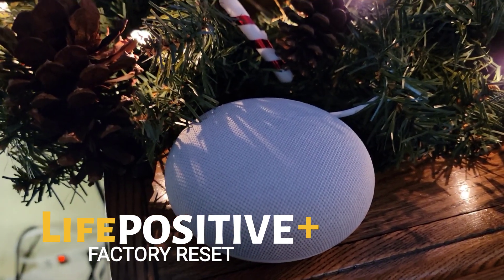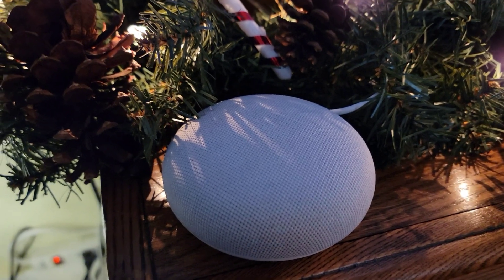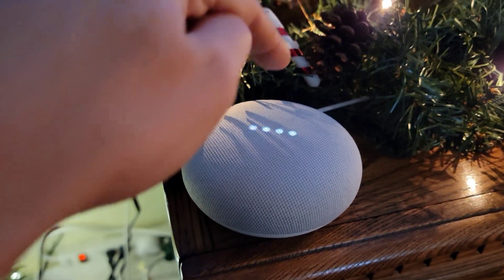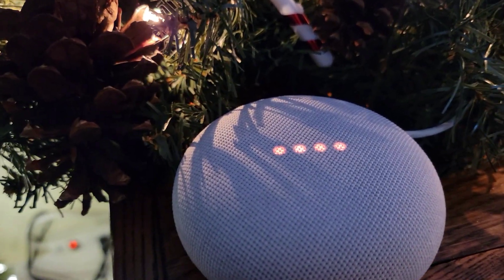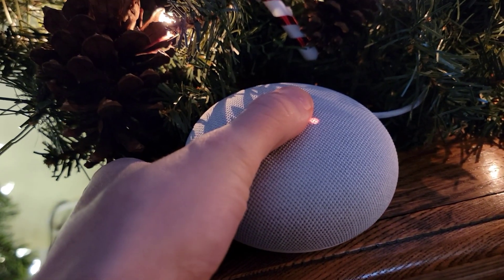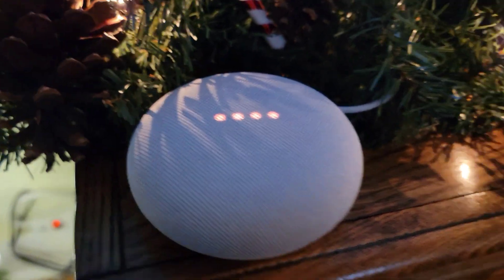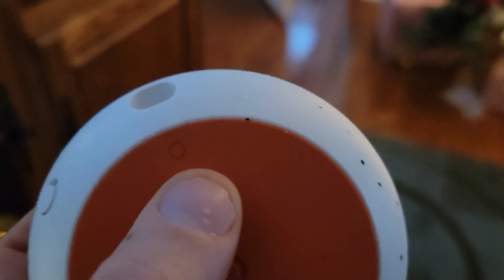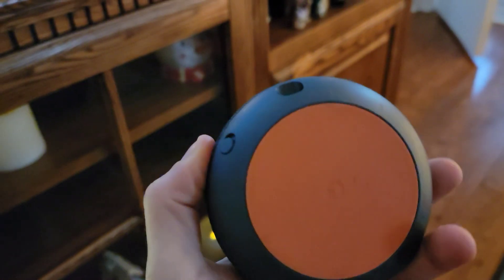TO RESET GOOGLE HOME ASSISTANT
THIS IS HOW TO RESET YOUR GOOGLE ASSISTANT FIRST AND SECOND GENERATION!